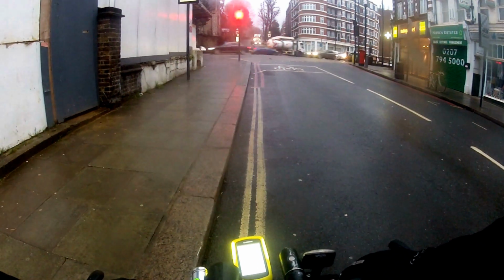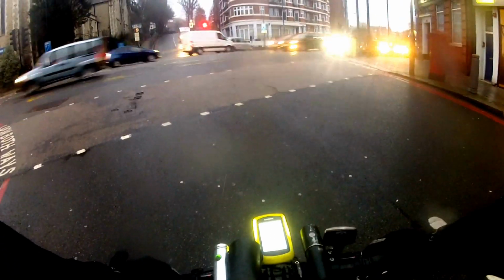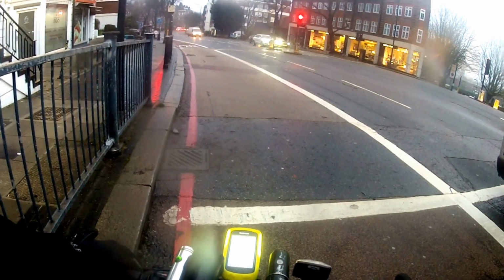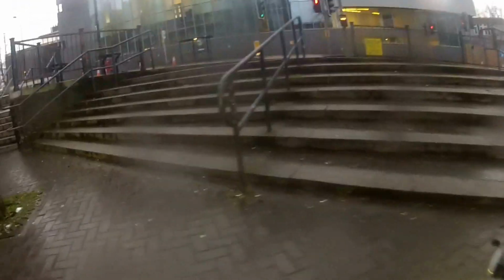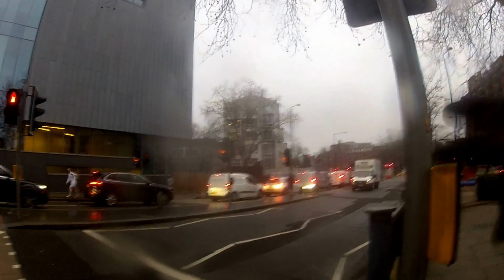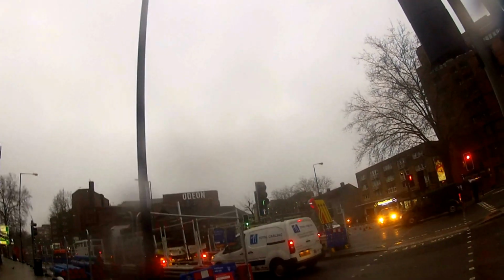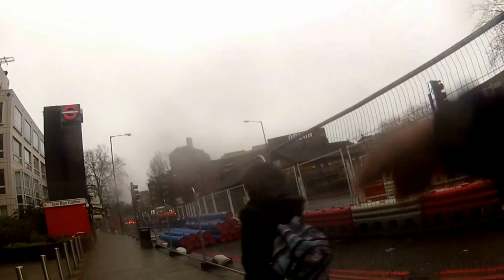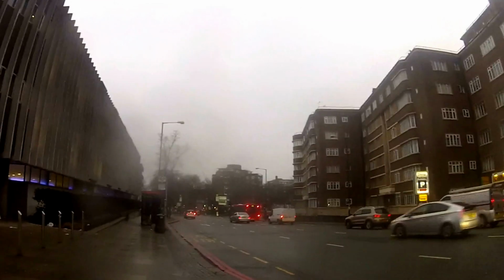Cyclesuperhighway 11 Part 1 to Swiss Cottage Gyratory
I videod a trip on the planned CS11 with a running commentary on the planned features. It is important that this project gets approved. Please click on the link before which will guide you through the consultation: